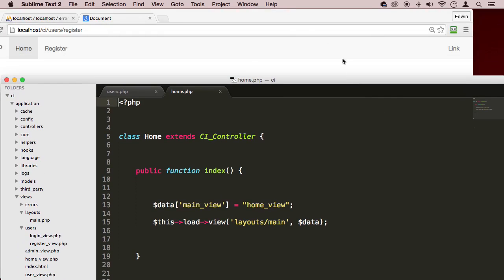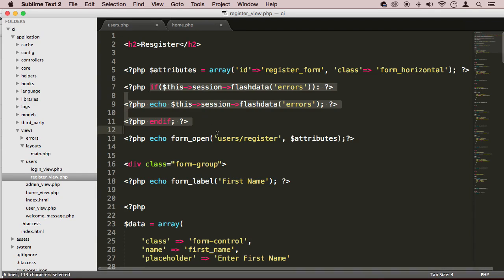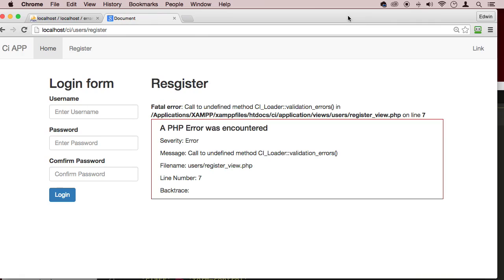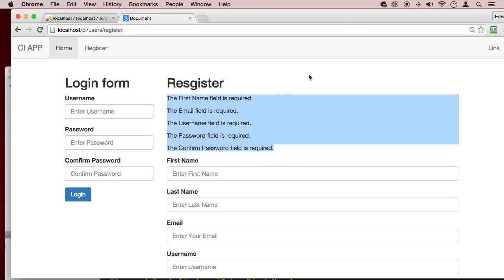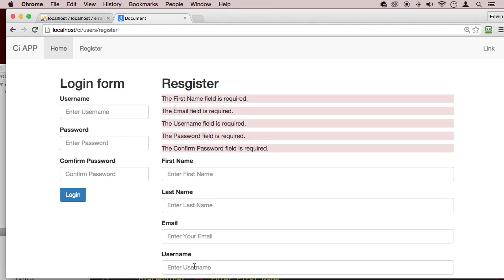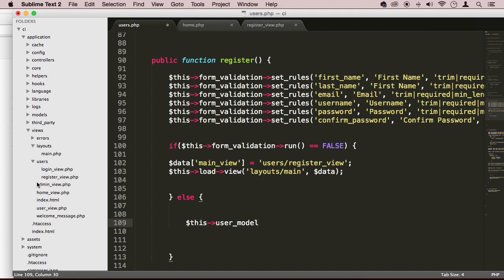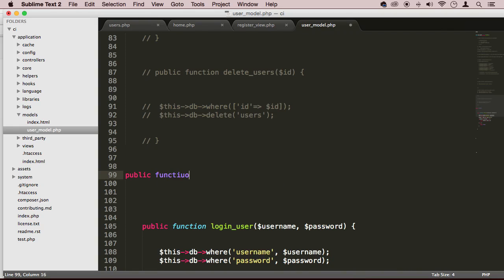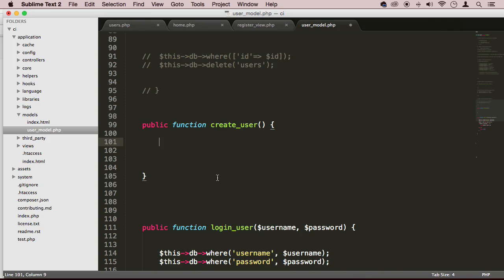CodeIgniter Tutorial for Beginners Lecture 50